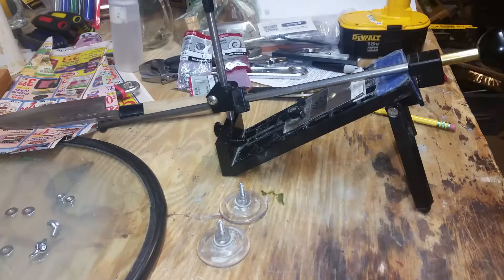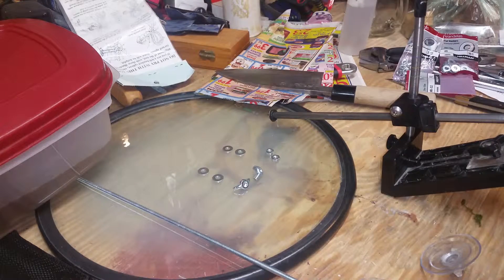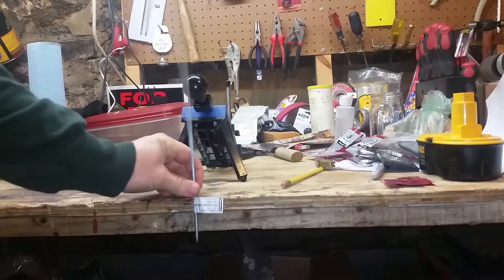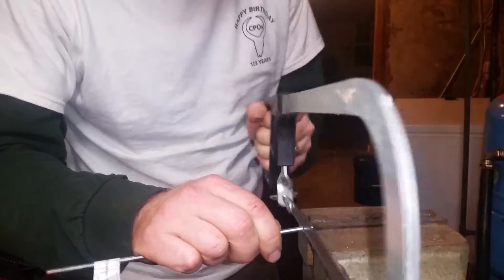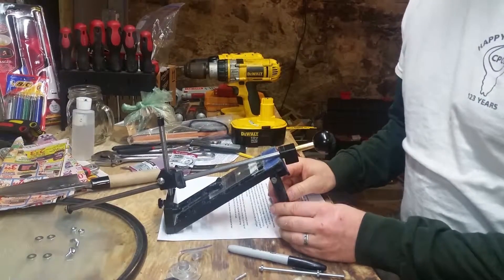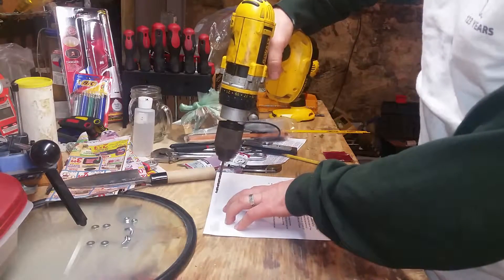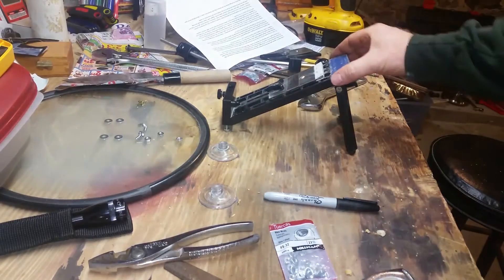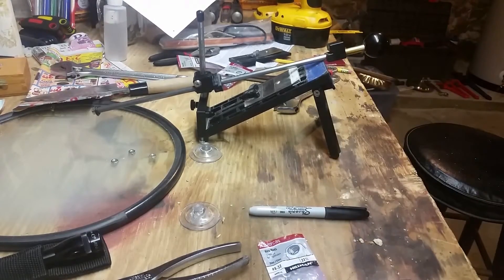How to bench mount an Edpe Pro Apex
I understand why they designed the Edge Pro with the suction cup base, and I'm sure Dale from Edge Pro understands why we need to change it up.

Resources:
Thread Pitch - 8-32
Hole size for rod - 3/16"
Hardware - Threaded rod, 2 nuts, 4 washers, 2 wing nuts